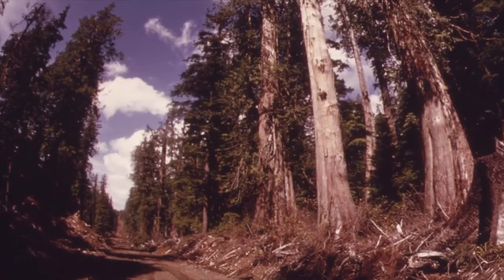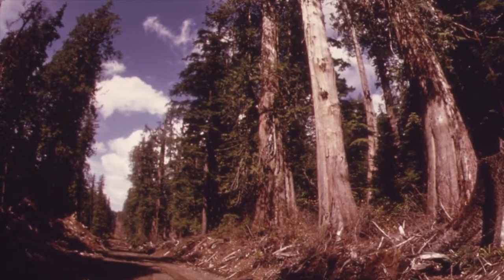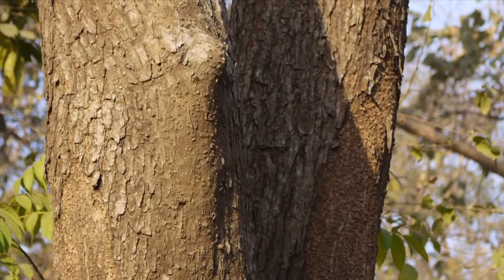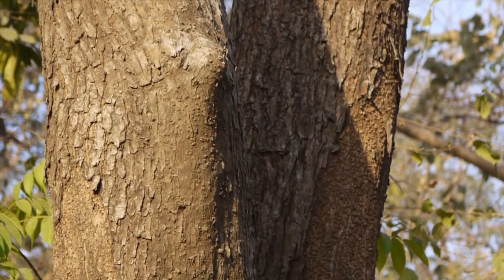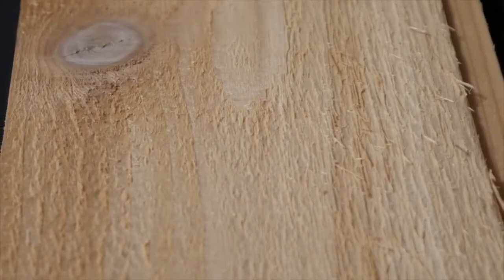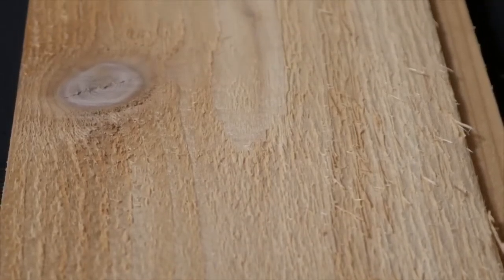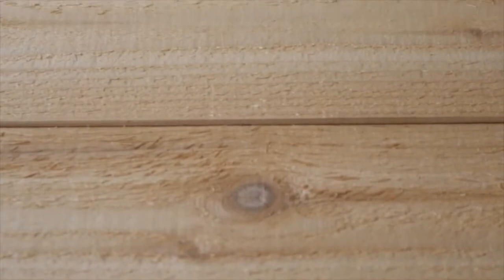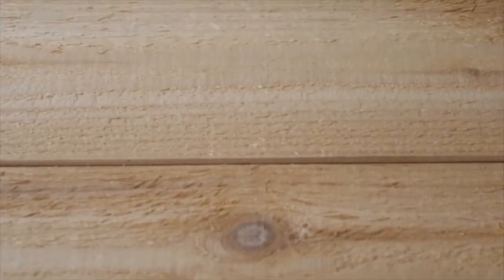What is Western Red Cedar?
Cedar is a species of tree that is found all over the world, Western Red Cedar is native to the British Columbia area of  Canada, it grows in cool temperate climates with a lot of moisture. So typically along the coast, what you'll find with Western red cedar vs. other Cedar Products are first off the actual color of the species so with Western Red cedar you're going to get a lot more Auburn a lot more deeper Reds, and a lot more color than you would with a an inland cedar or an Eastern Cedar product. The other nice thing about Western red cedar is that it's considered an older growth products so older growth means it's slower growing trees that haven't been harvested as fast and with that you get a better quality fiber that's more stable and more consistent so when using old growth fiber that material is going to stay in place you're not going to see as much shrinking and your not going to see as much swelling when it goes up on the wall. The other thing that's really nice about Western Red Cedar is that it contains a ton of natural oil and residents that are resistant to rot decay and insects so it's really one of the only species of wood out there naturally acts as a defense against those common issues that plague wood products Western Red Cedar has been installed for literally hundreds of years, the colonists were using it on their houses originally when they came to America and we're still using it today it kind of goes to the longevity and the quality of the product and it's truly something that only mother nature can produce and no one else can replicate.